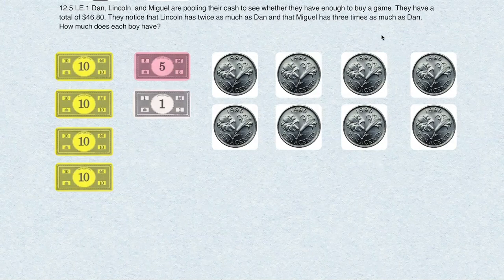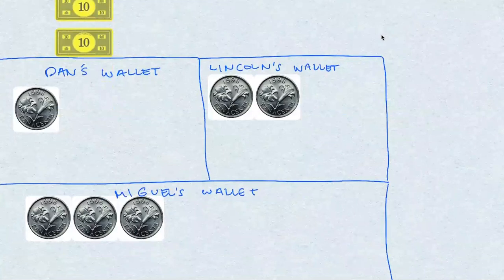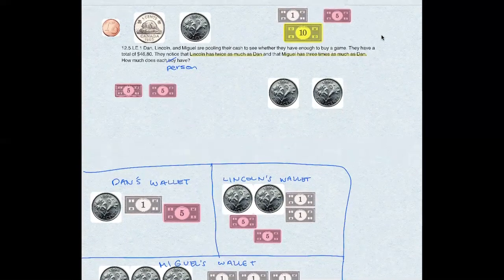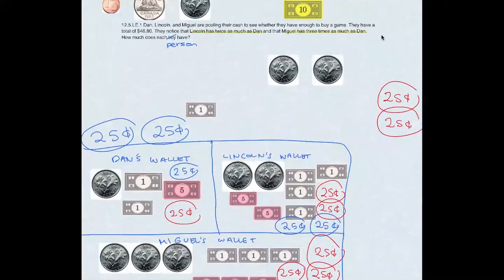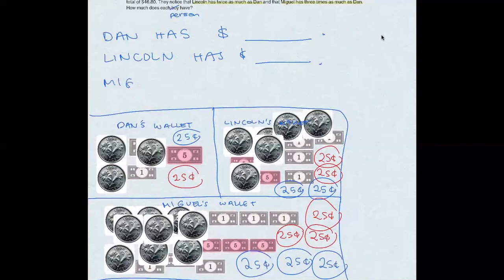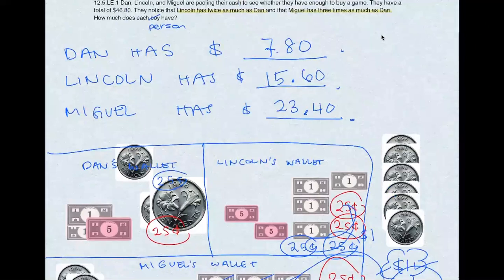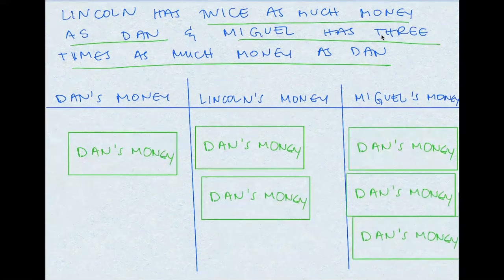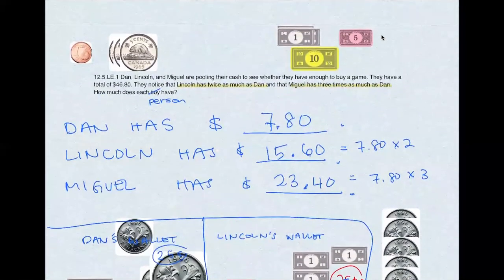MTED 305: story problem example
Professor Christina Sover solves a "story problem" in multiple ways. Note: this video is only so long because no time was cut solving in the different methods; I wanted to make sure that everyone who wanted to watch the complete solution had the opportunity to do so. The physical money example ends at 19:26 time. Thank you for your understanding.